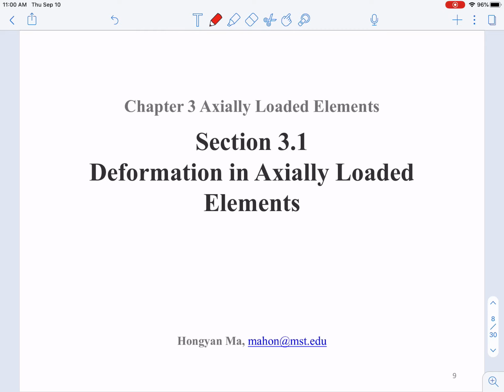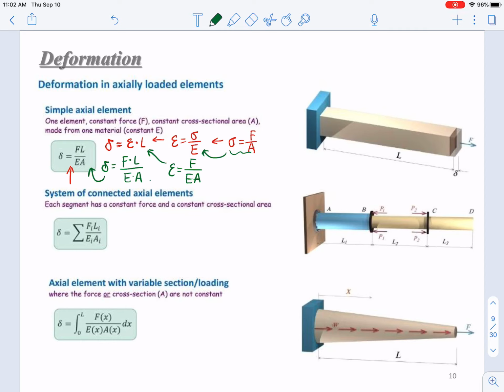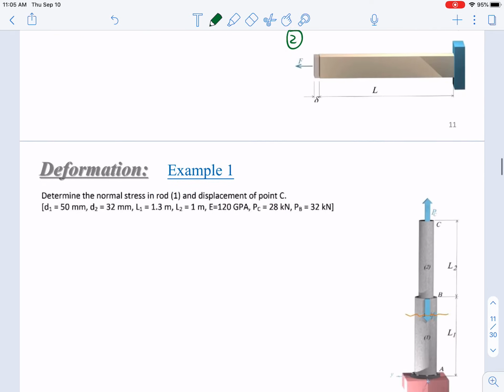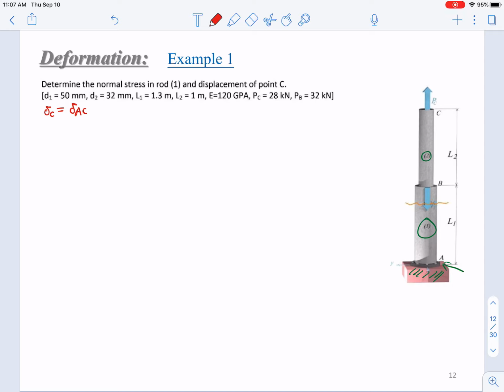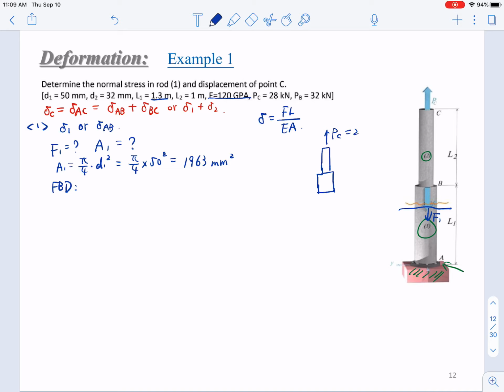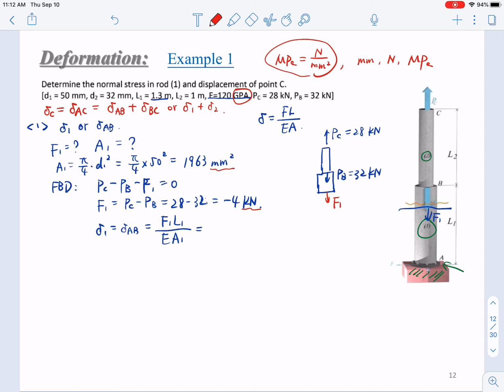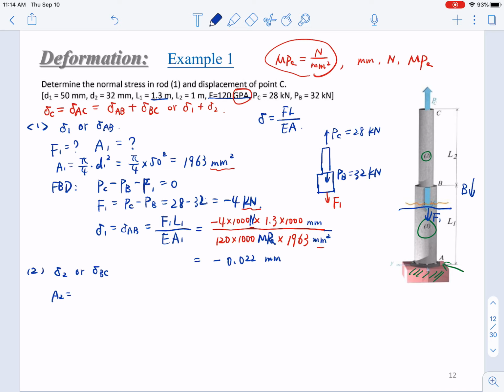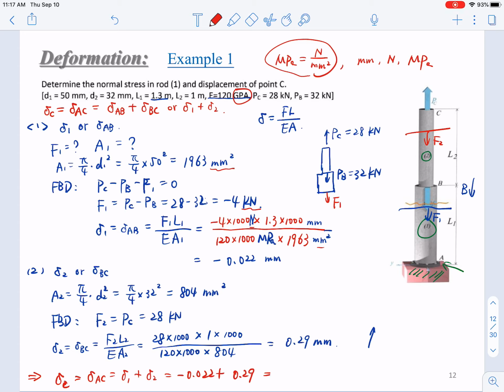Chapter 3 Axially Loaded Elements - Lecture 6 - Deformation of Axial Element - Theory and E1